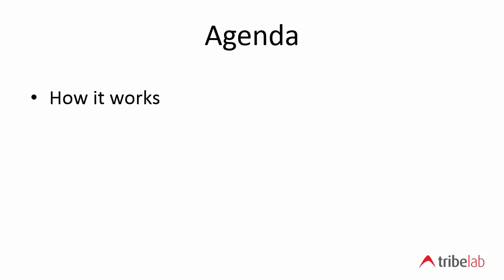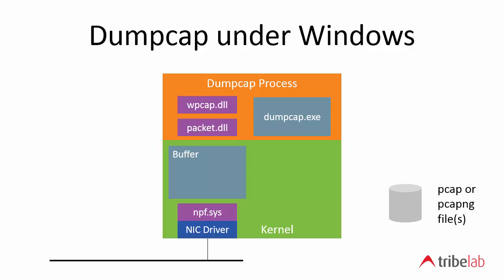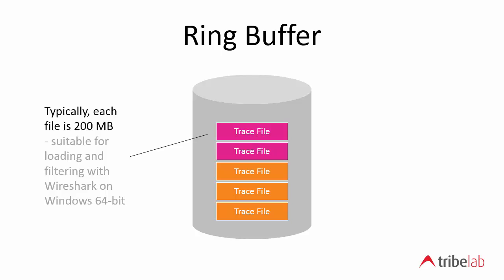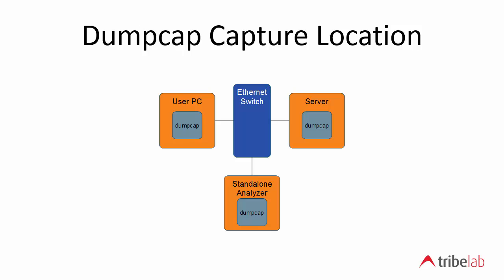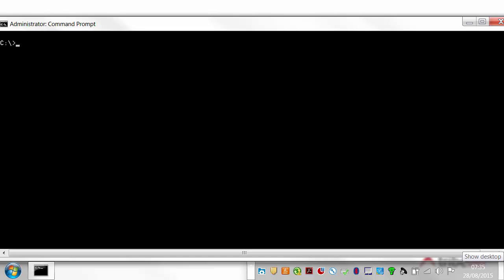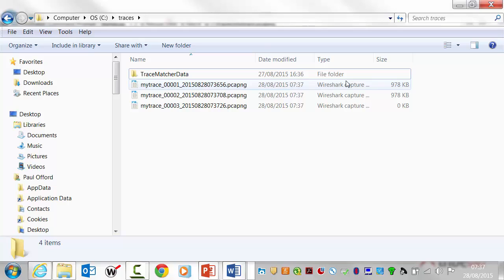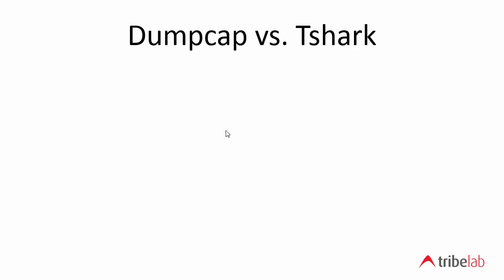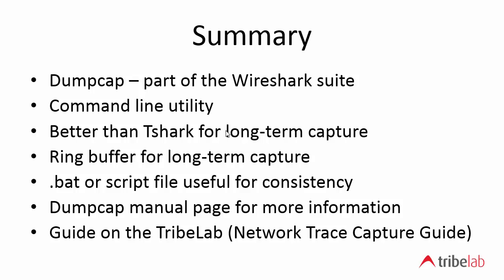Using Dumpcap for Long-term Packet Capture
There are often times when we might want to capture network packets for long periods but this isn't practical with Wireshark.  Fortunately, the Wireshark suite does include a tool that can do it, and that tool is dumpcap.